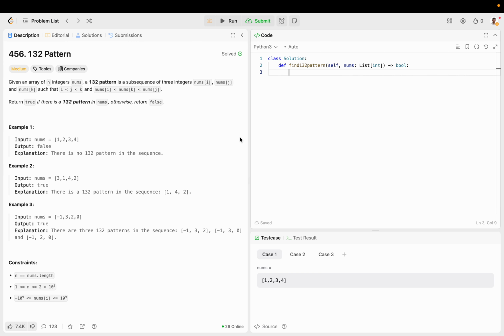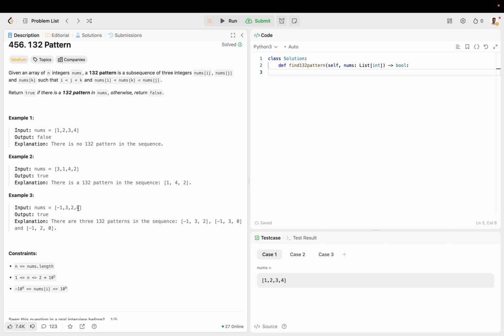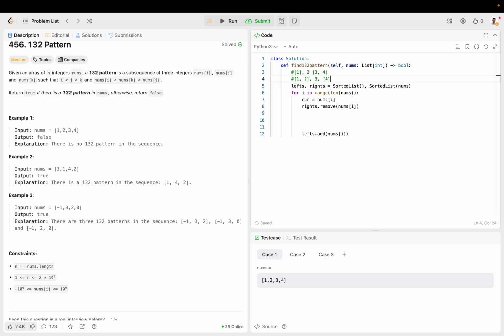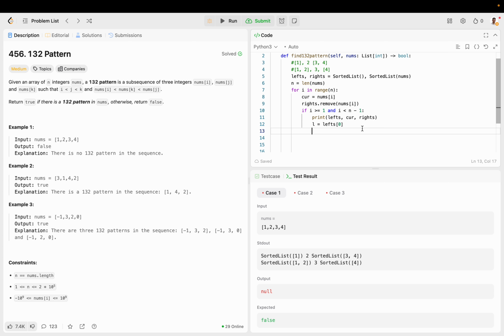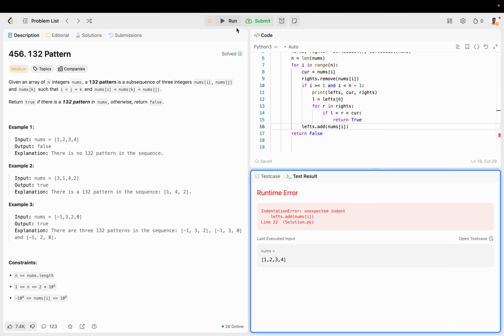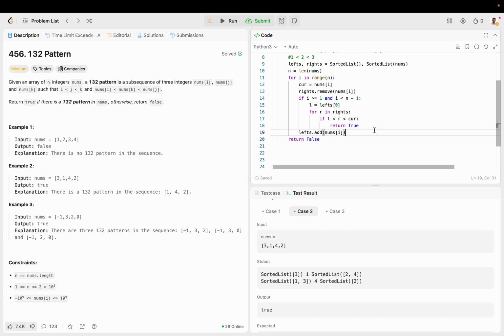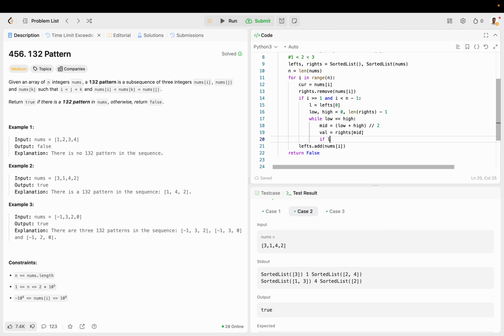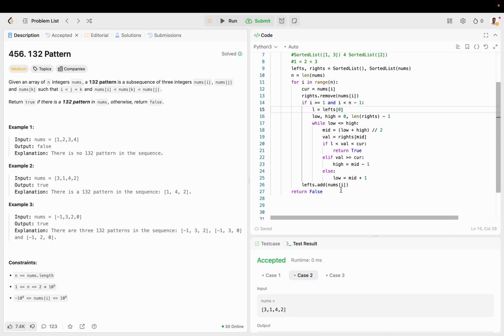132 Pattern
Leetcode #456